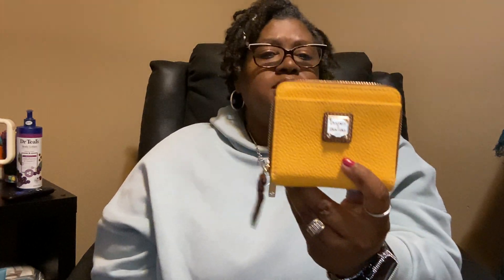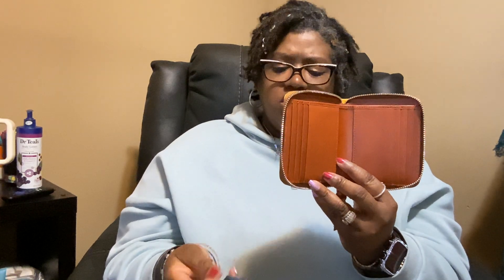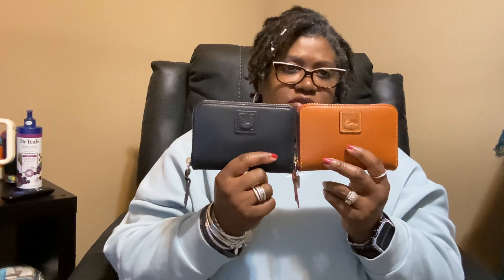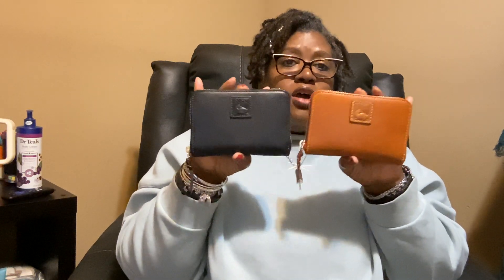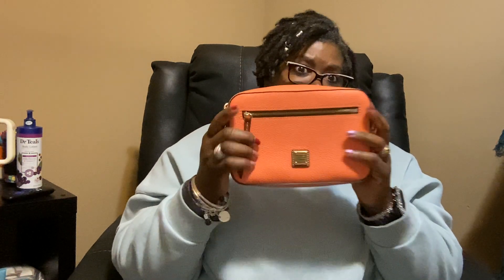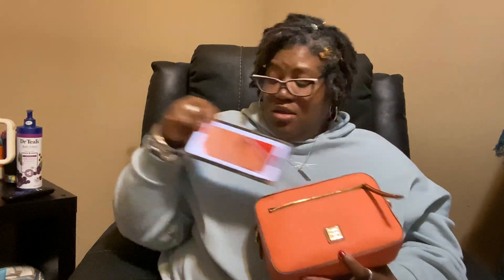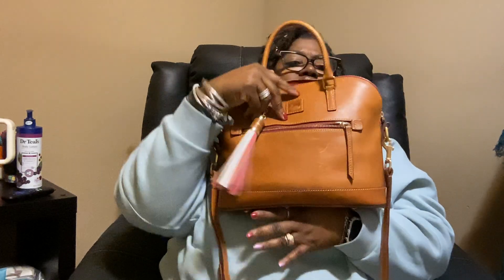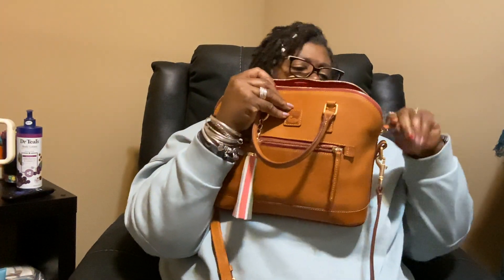Of Course It Would Be Dooney and Bourke!